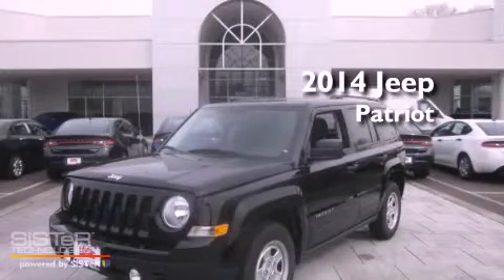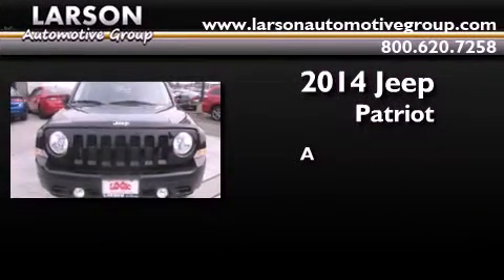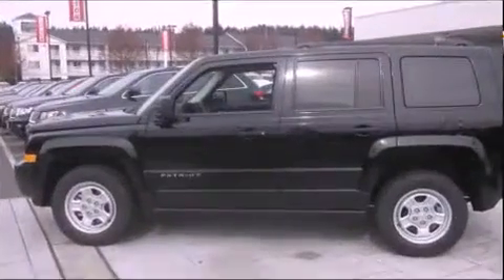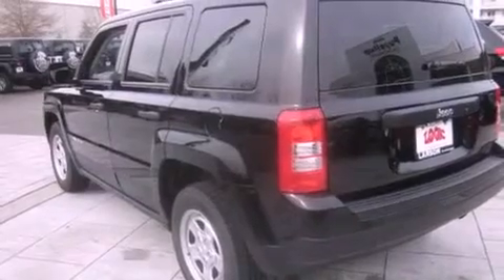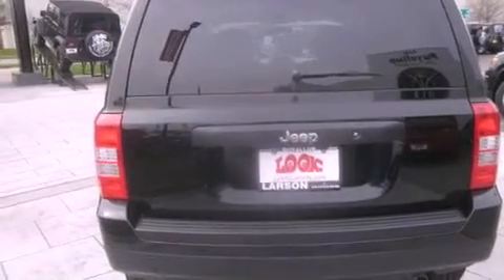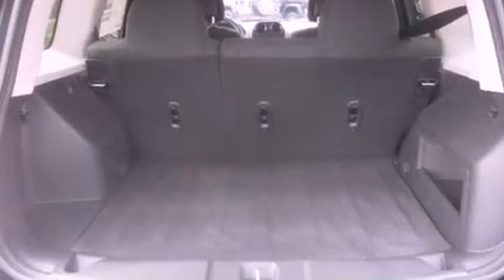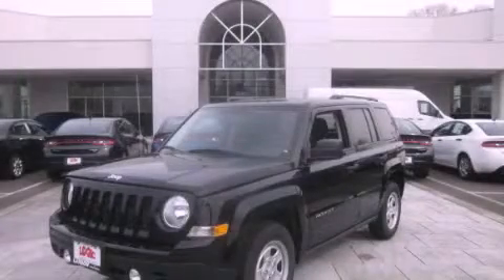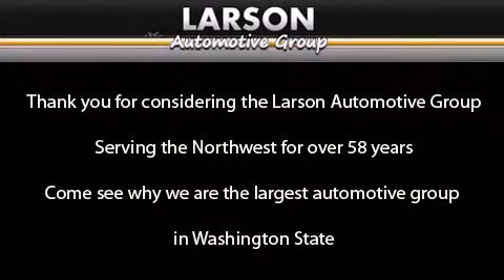2014 Jeep Patriot Puyallup WA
Year : 2014

 Make : Jeep

 Model : Patriot

 Engine : 2.0L 4Cyl

 Trans . : 5 Spd Manual

 Exterior : Black

 Miles : 25

 Interior : Dark Slate Cloth

 Stock : 503270

 2001 N Meridian

 2014 Jeep Patriot Puyallup WA